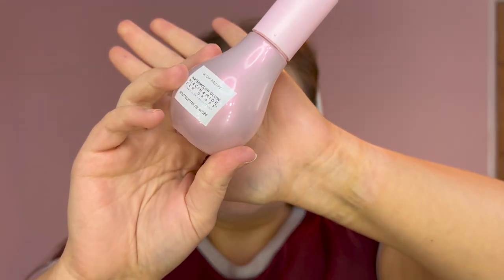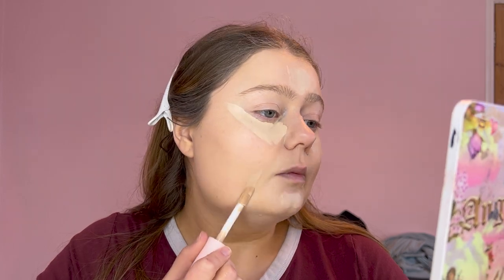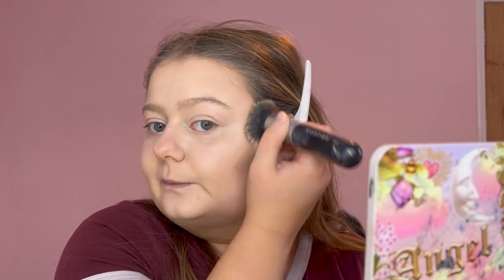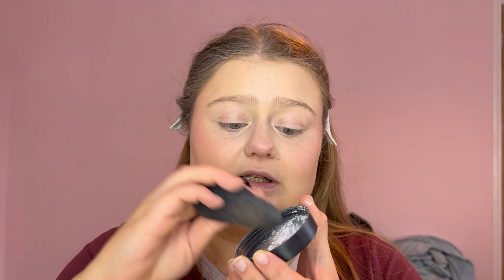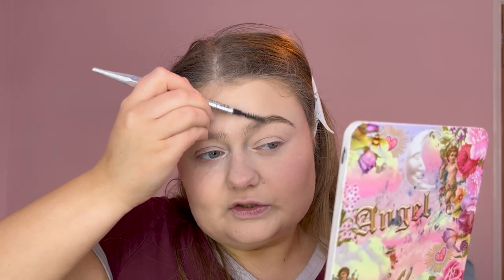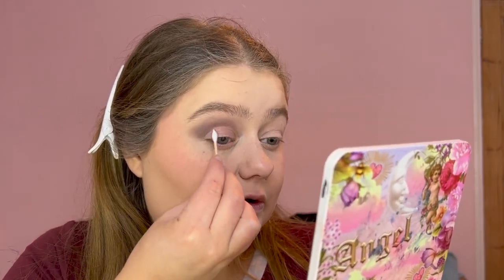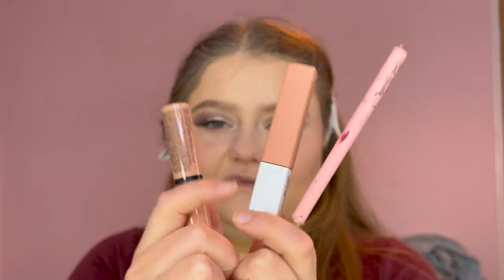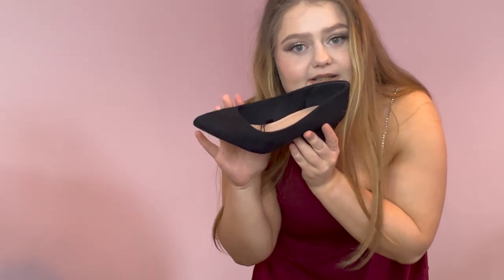GET READY WITH ME FOR MY GRADUATION | MAKEUP TUTORIAL | CHATTY GRWM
OMG! I am graduating! After 4 years of hard work I am finally graduation my open university degree. So, come get ready for me as I do my makeup and perfect my outfit. In this video I will being giving you my favourite glam makeup tutorial as well as having a chatty grwm. Stick round to the end of the video to see some clips from my graduation.